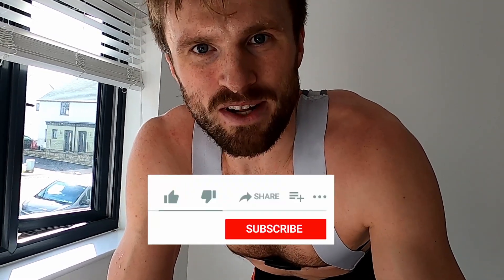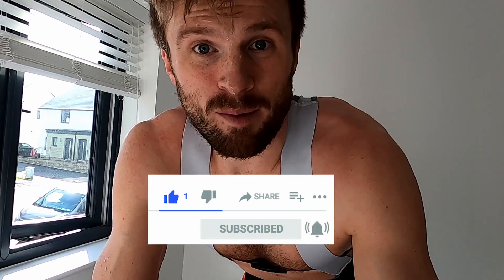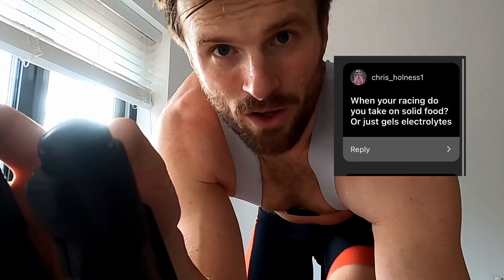How I Pace an IRONMAN | Your Questions ANSWERED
Thanks to you for watching this video and to the partners who are supporting me on this journey;
BlueSeventy
HMY Customs
DW Harris Solicitors
KOMFuel
Y Biec
Drag2Zero
PTO